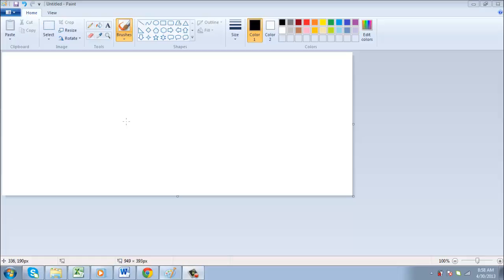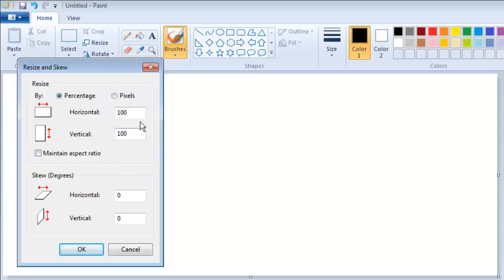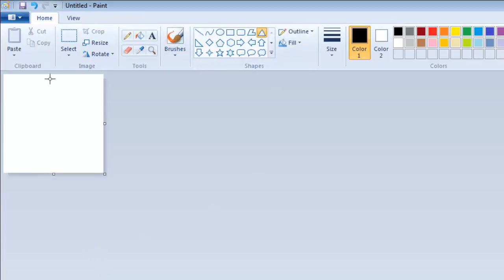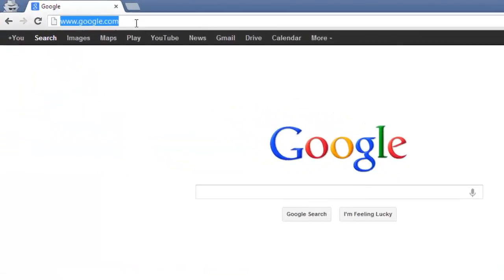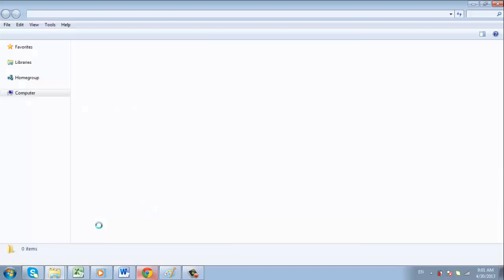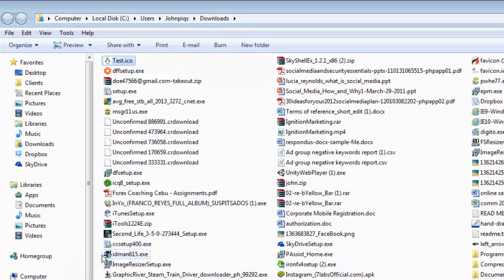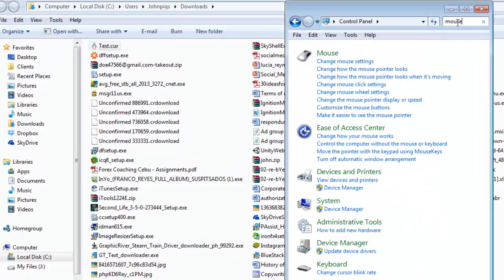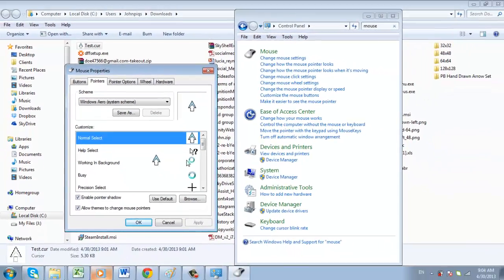How to Make a Cursor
This tutorial will show you how to make a custom cursor in Window 7.

In this tutorial you are going to learn how to make a cursor which can be a fun way to customize your PC.

Step # 1 -- Resizing the Canvas
In this example we are going to be making a simple sample cursor in Paint. Start Paint and then click the "Resize" option in the menu at the top. In the dialog box that appears, make sure that the "Maintain aspect ratio" box is not checked and that "pixels" is select at the top. Now enter "32" into both of the boxes above this and click "OK". This gives us the right sized canvas to create our cursor on.

Step # 2 -- Designing the Cursor
Now you need to get creative and create whatever cursor image you want -- here we are just creating something very simple. Zoom in and design your cursor using the available tools. Do remember that as this will be a very small image on the screen, simple works best. When you are finished click the menu option in the top left and then click "Save As", select "PNG" from the drop down box and save the file.

Step # 3 -- Converting the File
You now need to convert the file type, so visit " and click "Browse" on the page that loads. Select the file from your computer and click "Go". Wait for the file to convert then click the download arrow that has appeared on the right. The file will download to your computer.

Step # 4 -- Renaming the File to Change the Type
Now you need to navigate to the folder on your computer where you saved the file. You should see that there is a ".ico" extension after the file, if you do not see this click "Tools" then "Folder Options". In the window that appears click on the "View" tab and then uncheck the box for "Hide extensions for known file types" and click "OK". Now you are going to need to rename the extension of the file to ".cur" so do this -- click "Yes" in the dialog box that appears.

Step # 5 -- Changing the Cursor
Now that we have our file type we are going to need to use it as a cursor, copy the newly created file to the clipboard, then click the start orb and click "Control Panel". In the window that loads search for "mouse" in the search box and then click on the "Mouse" heading from the options that load. In the window that appears click on the "Pointers" tab then click "Browse". Paste the image into the location that appears and click "Continue" and then choose to "Open" the new cursor. In the previous window click "Apply" and you will now be using your custom cursor and that is how to make a cursor.